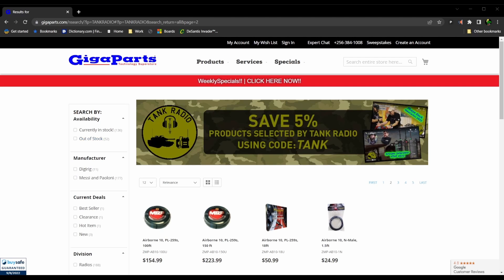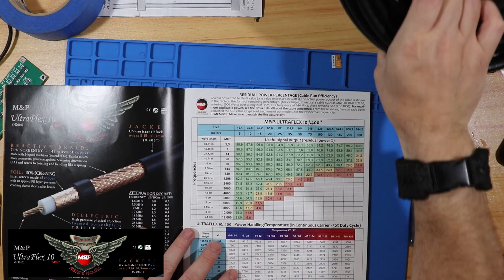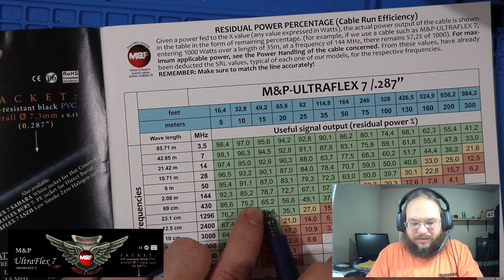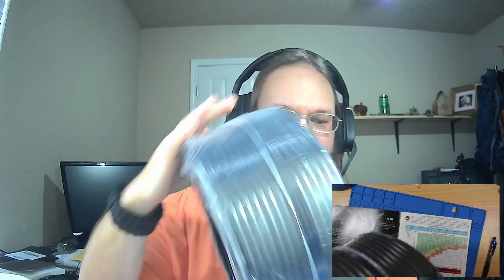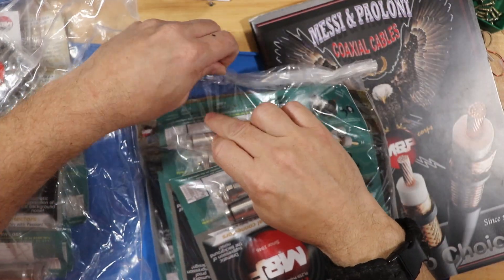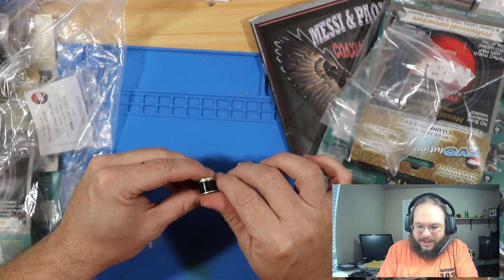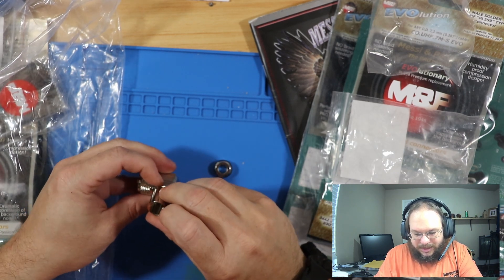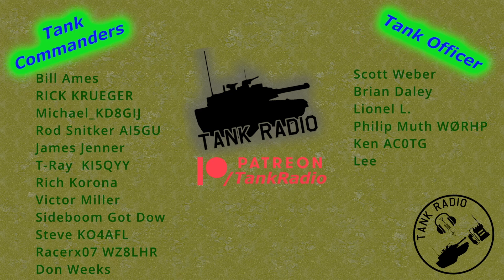Unboxing Messi and Paoloni (M&P) cables and explanation why.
I am unboxing and going over all the cables and goodies I order from Messi and Paoloni (M&P).  I will be going over why i choose the cables and my use cases for them.

* UltraFlex 8 - Page 7
* UltraFlex 10 - Page 10
* ExtraFlex Bury - Page 16
* HyperFlex Seria- Page 14
*  Quick Reference Comparison - Page 32
* M&P Connectors - Page 38 - 43